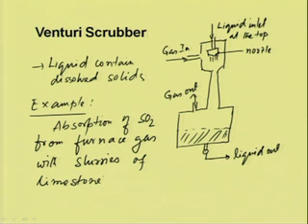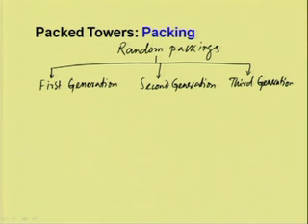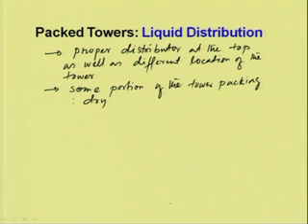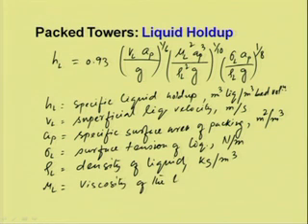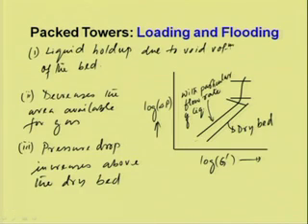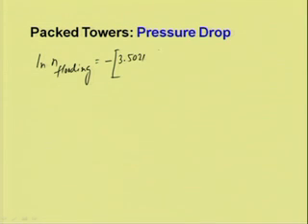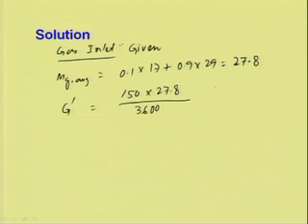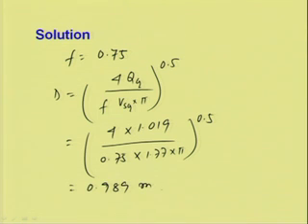Mod-03 Lec-04 Packed Tower